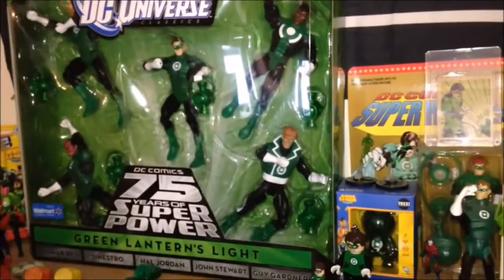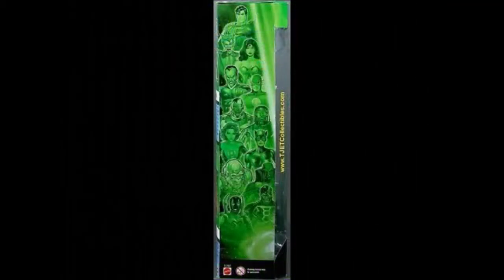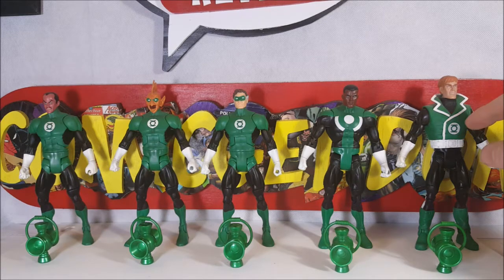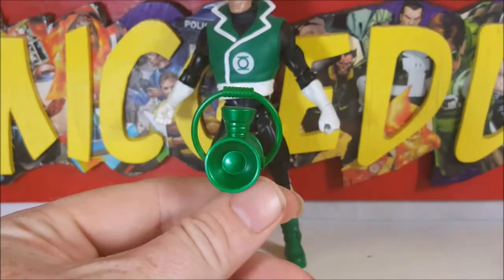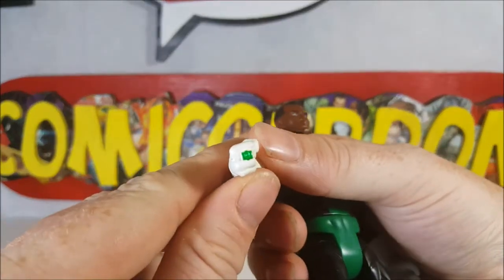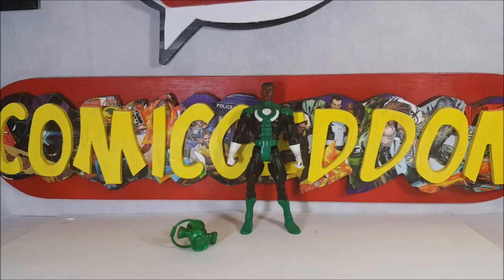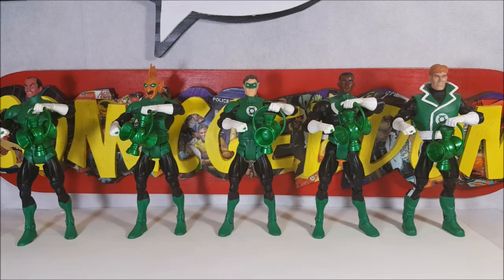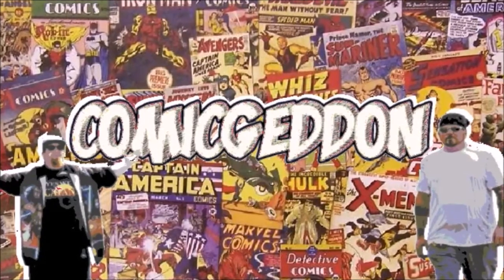Green Lantern's Light DC Universe Classics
This Video is NOT made for kids, This video is for adult collectors DC Universe Classics Green Lantern's Light
Wal-Mart Exclusive | Mattel Action Figure 5 pack Review by the Four Horsemen
Action figures included in this Four Horsemen Designed Mattel Produced Wal-Mart Exclusive DC Universe Classics Green Lantern's Light action figure 5 pack are John Stewart, Guy Gardner, Tomar-Re, Green Lantern Sinestro and Hal Jordan